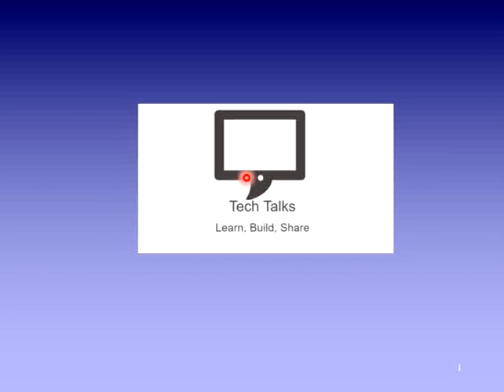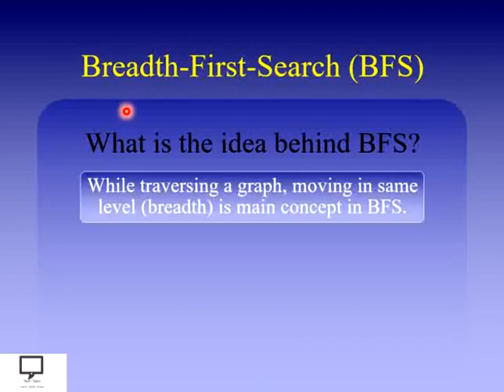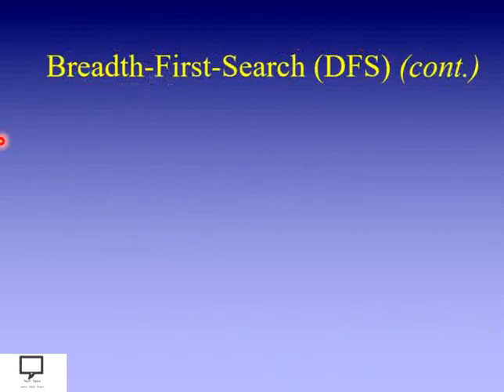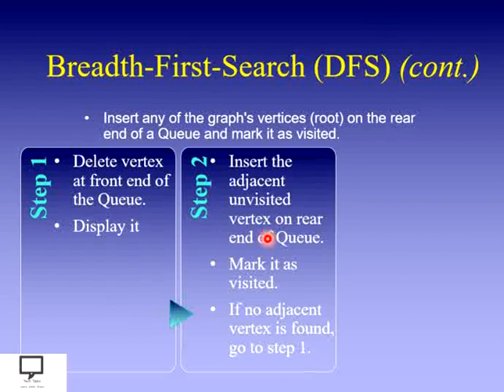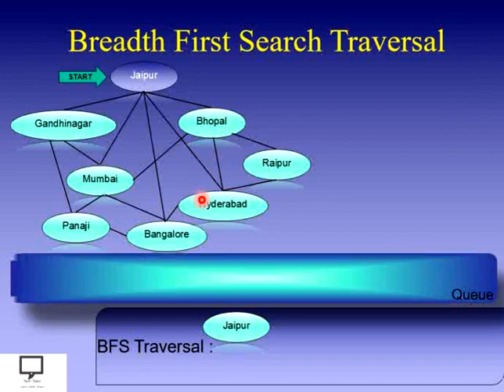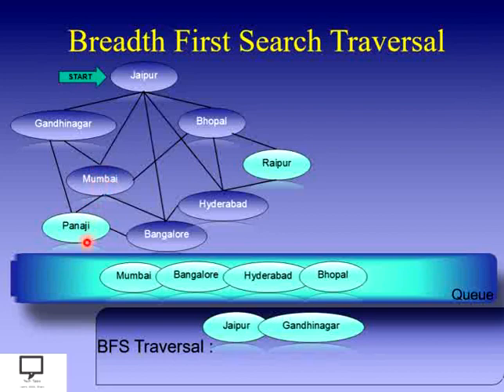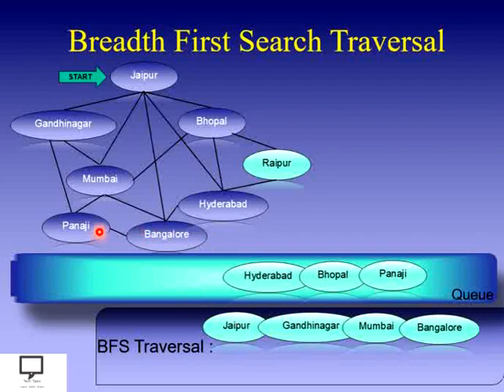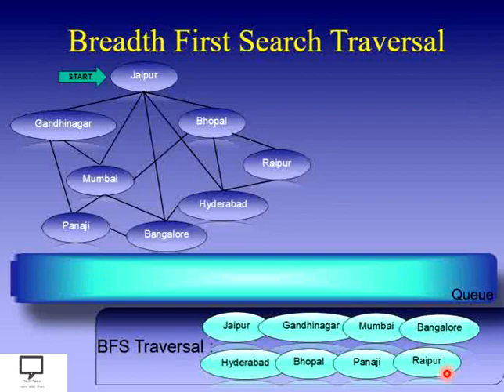Breadth First Search (BFS) Traversal - Graph | Animated Solved Example | Part 6 | Graph Data Struct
Hello friends, I Mrs. Sampada Kulkarni welcomes you to my channel Tech Talks. I am releasing new series based on concept Graph Data Structure. Here in this video series I am covering concepts related to Graph Data Structure.
In this video session, I am trying to cover how to traverse a Graph Data Structure with Breadth First Traversal (BFS) Technique.